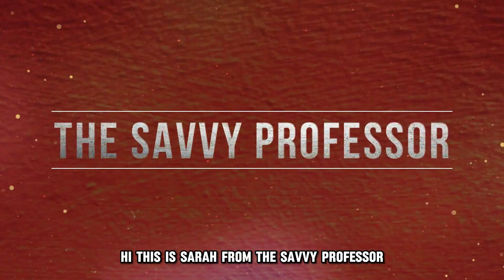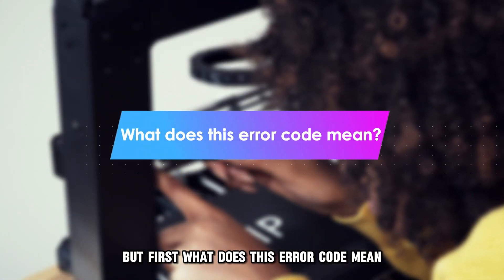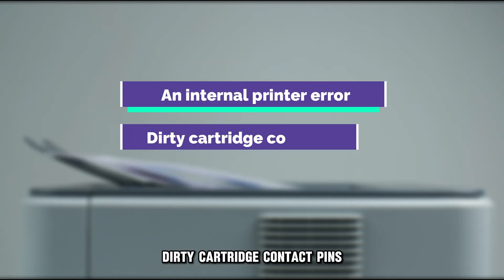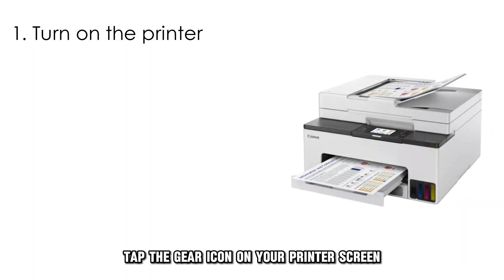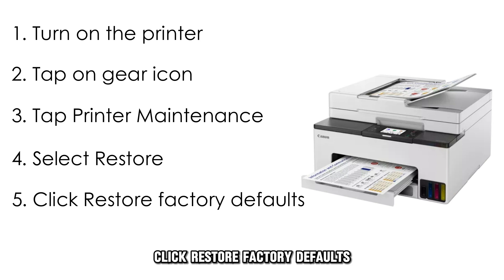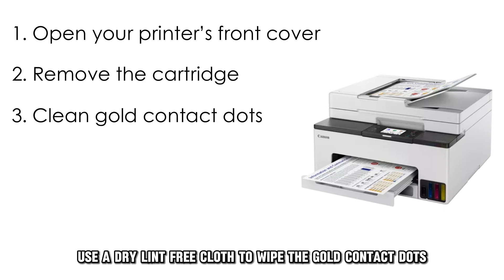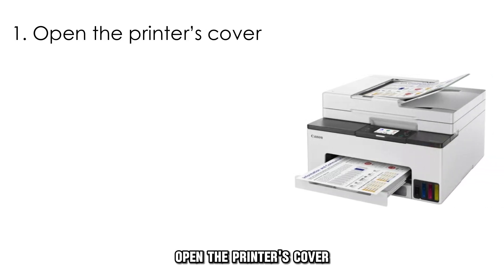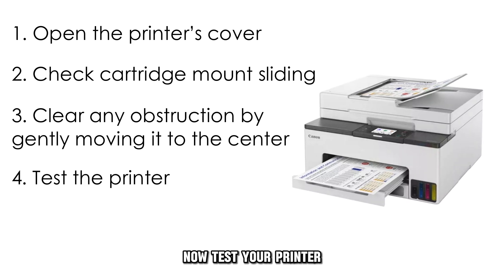HP Error Code 0X620050E0 (Understand Why It Happens And How To Resolve The Error)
HP Error Code 0X620050E0 (Understand Why It Happens And How To Resolve The Error). In this video tutorial I will show you how to fix HP Error Code 0x620050e0.

The 0x620050e0 error code indicates an internal printer error.
The following are some of the common causes of this error code:
• An internal printer error.
• Dirty cartridge contact pins.
• A stuck cartridge mount.

Reset the printer
1. Turn on your printer.
2. Tap the gear icon on your printer’s screen to access the settings.
3. Tap “Printer Maintenance.”
4. Select “Restore.”
5. Click “Restore factory defaults.”
6. Tap “Continue” and wait until the reset is complete.

Clean the contact pins
1. Open your printer’s front cover.
2. Remove the cartridge.
3. Use a dry, lint-free cloth to wipe the gold contact dots. You could also use alcohol prep pads.
4. Reinsert the cartridge and check if the issue persists.
Check the cartridge mount
1. Open the printer’s cover.
2. Check if the cartridge mount slides from left to right smoothly.
3. If there’s an obstruction, gently move it by hand to the middle and try removing the obstruction.
4. Test the printer.